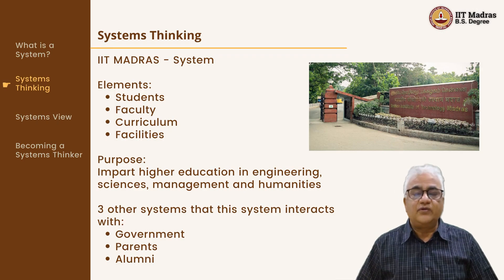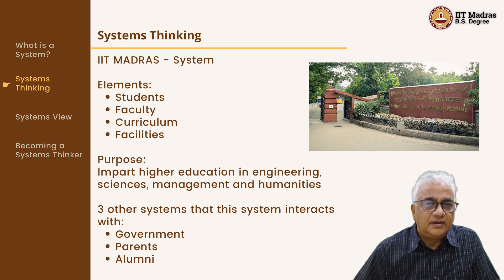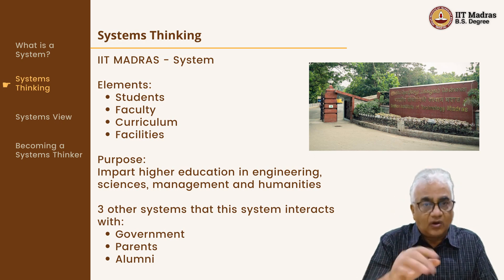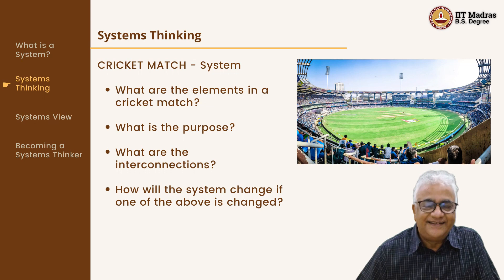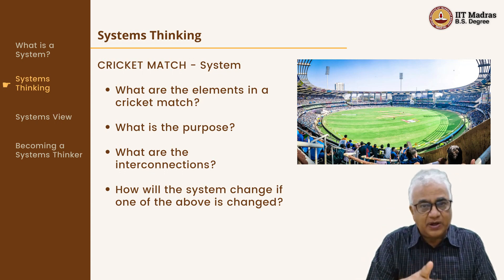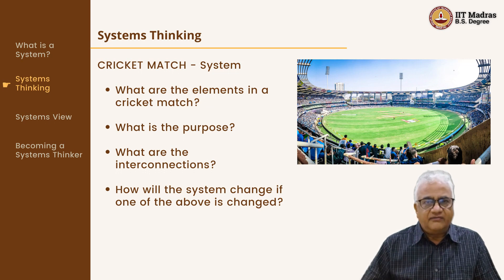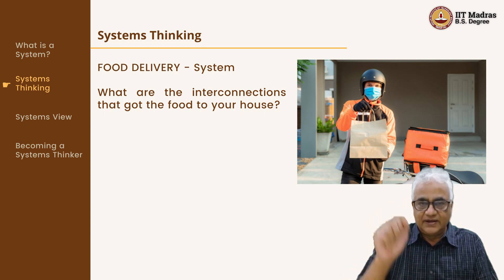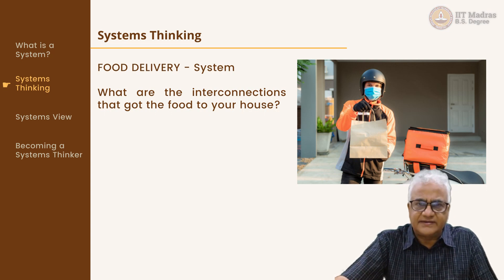W10L2_Examples_of_a_System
DEGREE LEVEL COURSE
Strategies for Professional Growth
WEEK 10
Course ID: BSCGN3001
Course Credits: 4
Course Type: Mandatory
Pre-requisites: None
Faculty Members: Sivakumar M S, Lt Col Jayakumar, Prasanna G, Shiva Subramaniam, Kartic Vaidyanathan, Prathap Haridoss, Senthil A V